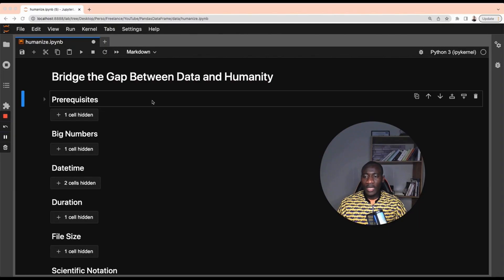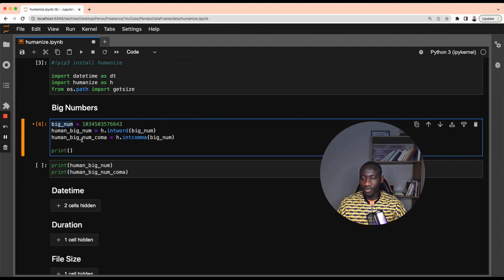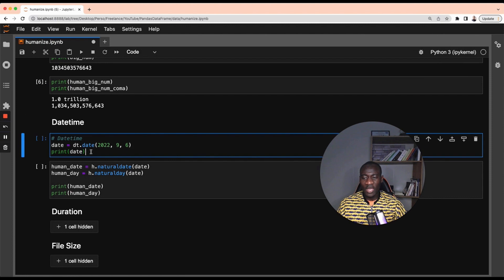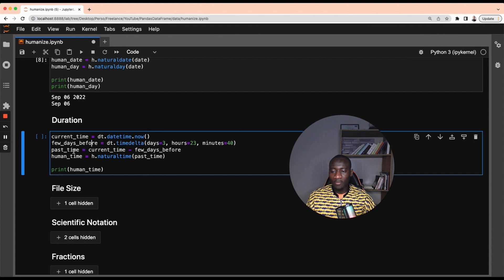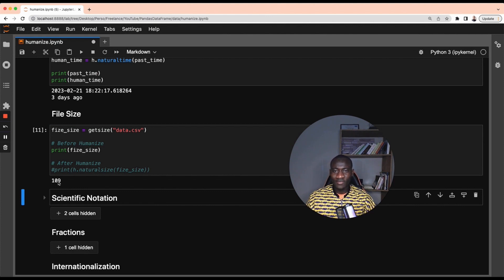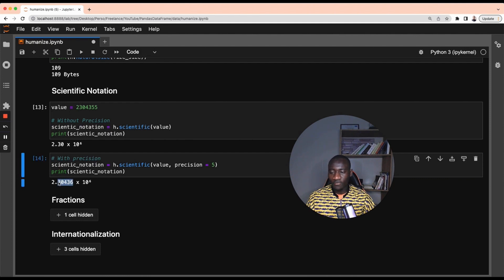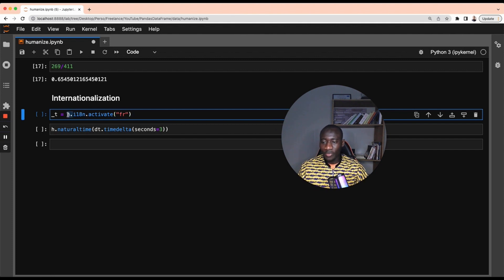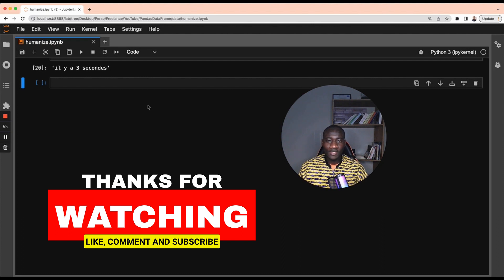How to Humanize Your Python Code - A Deep Dive into the Python humanize Library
This video explains how to format your Python output in a way that's more human-readable.
The python code is available from the "Blog & Code" section below.

About me:
Hey there! My name is Zoumana. I got my Bachelors in Mathmatics and Computer Science, and my Masters in Computer Science with concentrations in Machine Learning & Data Science in Paris.

I hold a second Masters in Data Science & Business from Texas Tech University.  I want to share my expertise with you, help you grow 📈 in your career as Data Scientist so that you can become an expert yourself.